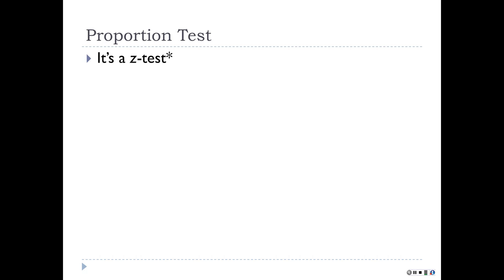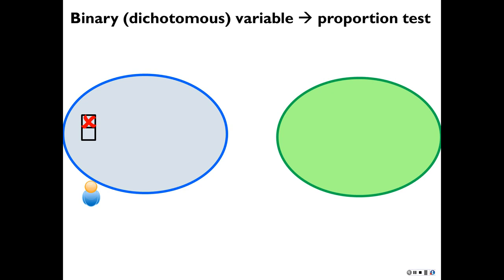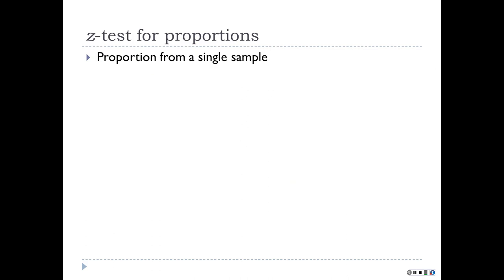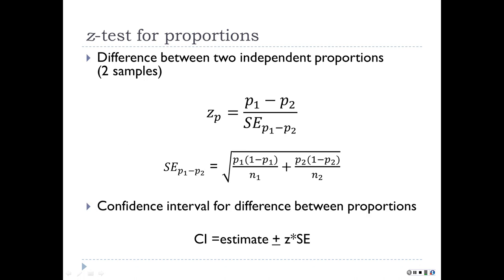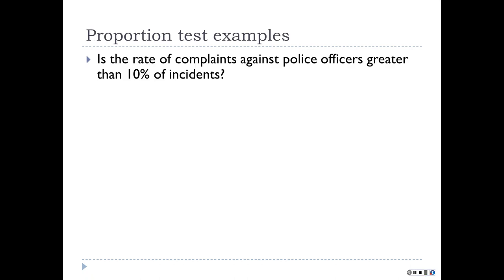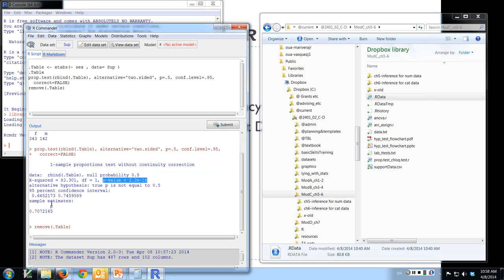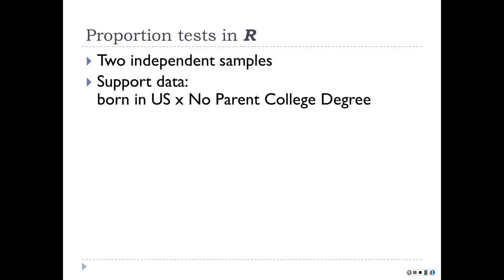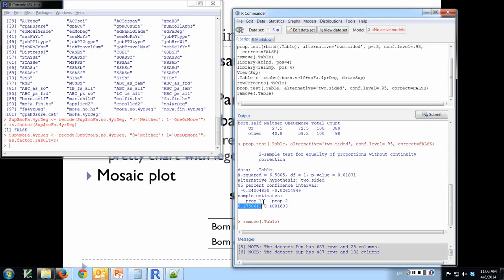OpenIntro Chapter 6 Part 1 - Proportion Tests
Proportion tests! So exciting!